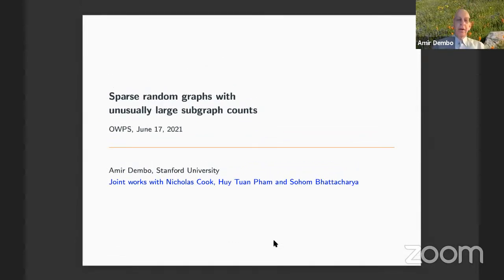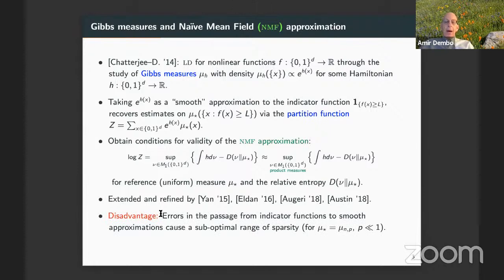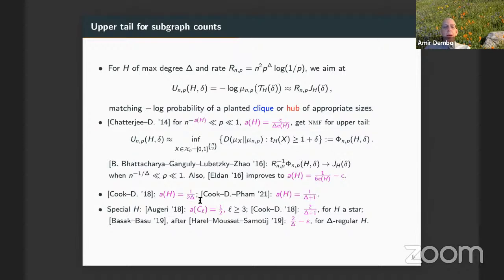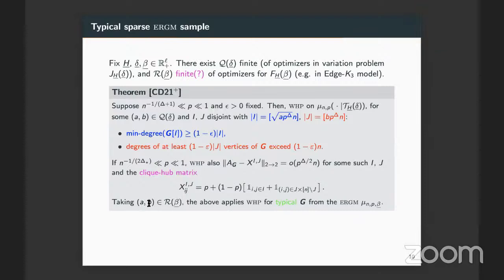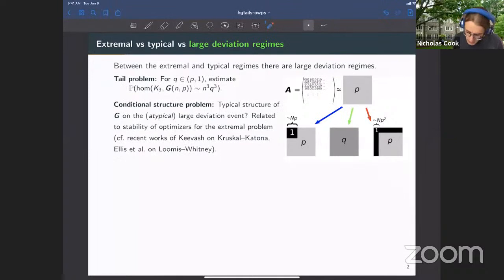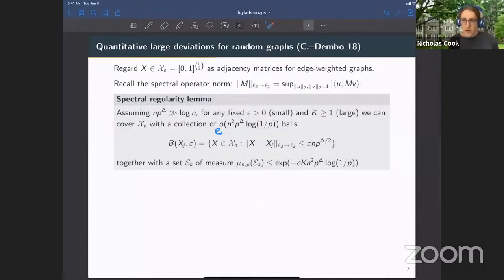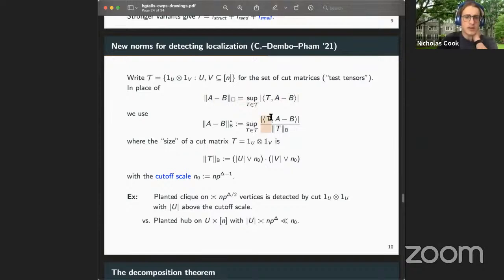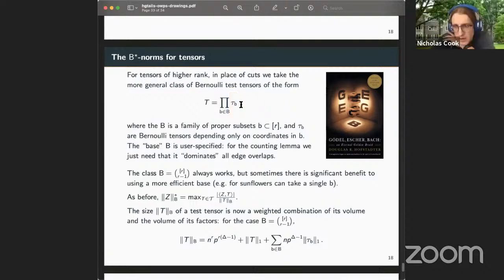Amir Dembo & NIck Cook